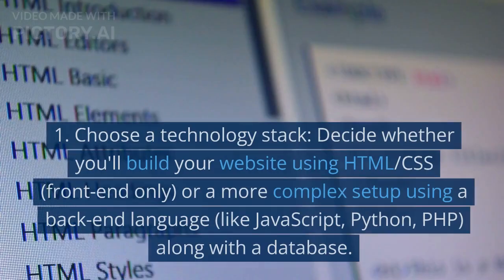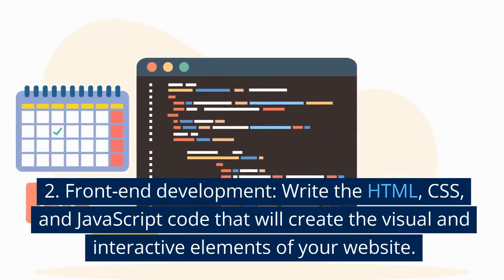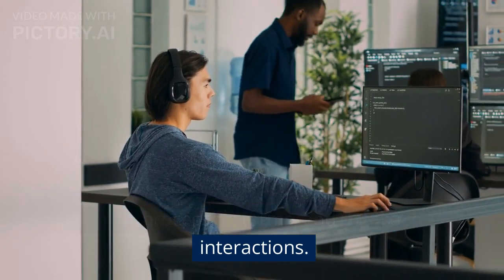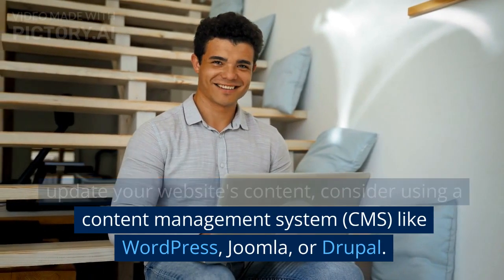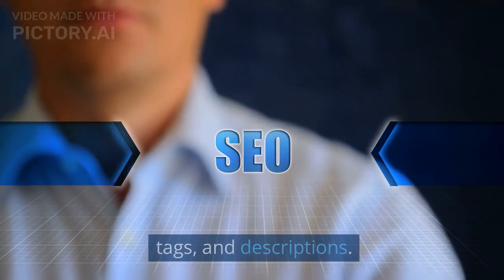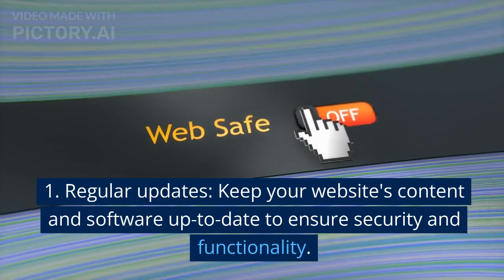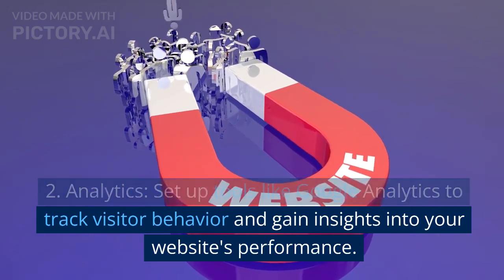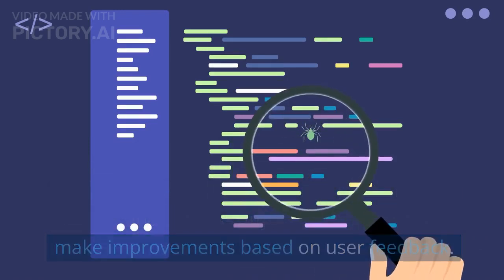Creating a website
useful information related to goverment schemes,documents,agricultarl information, educational videos,goverment jobs and recruitment, business information